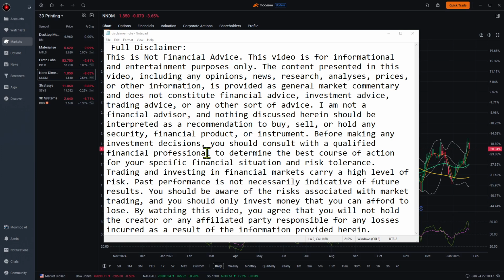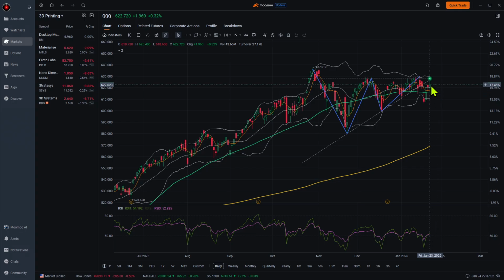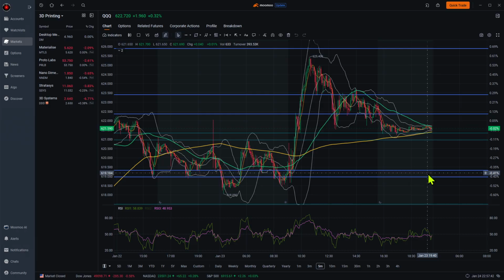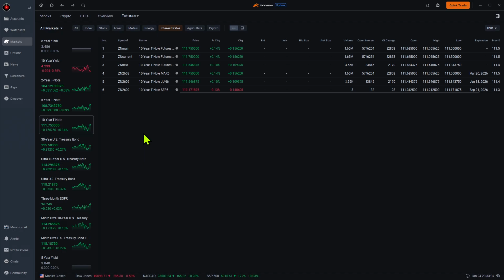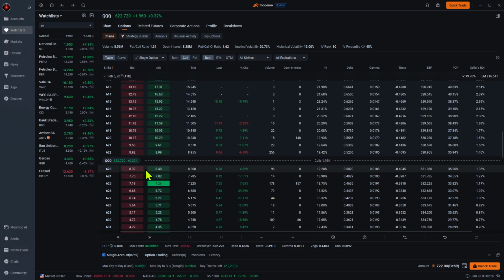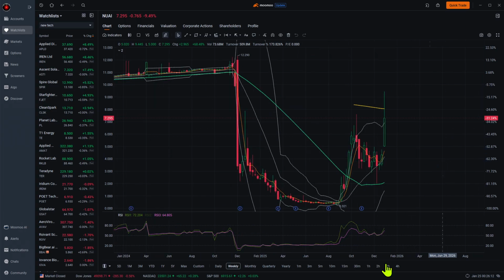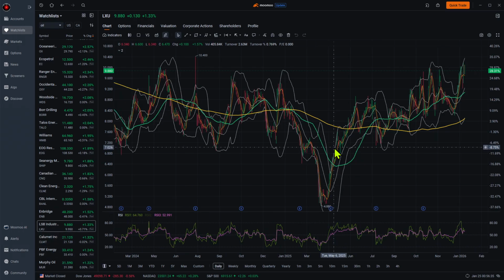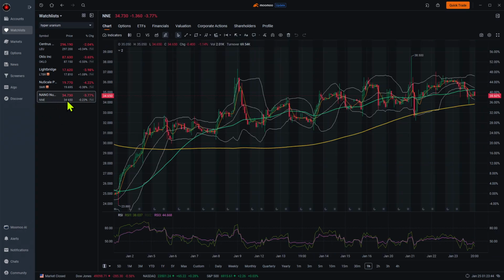2026 01 24 Market Q&A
discord question and answer